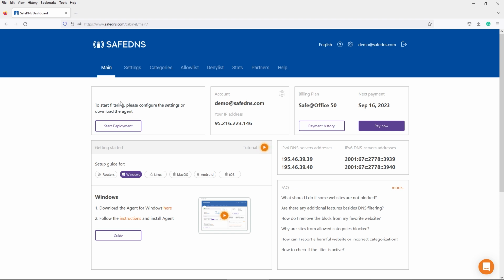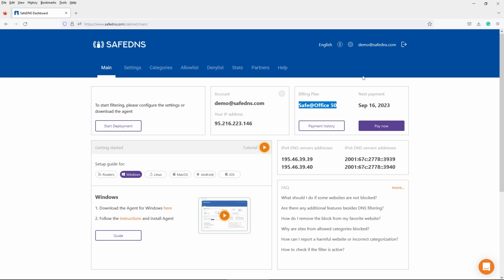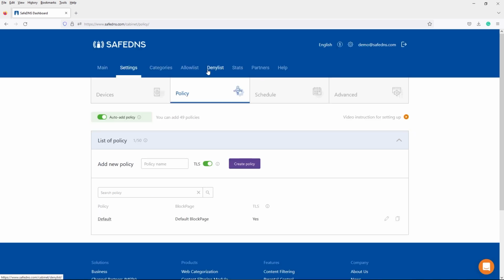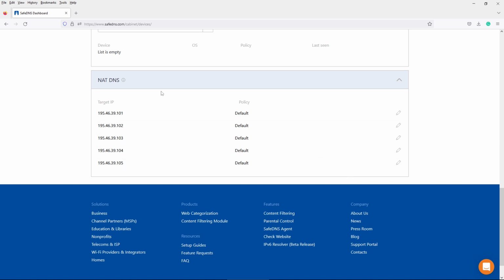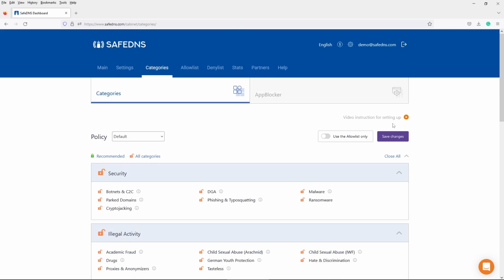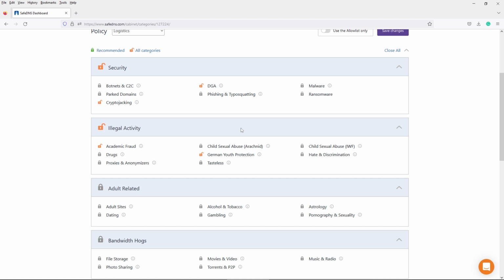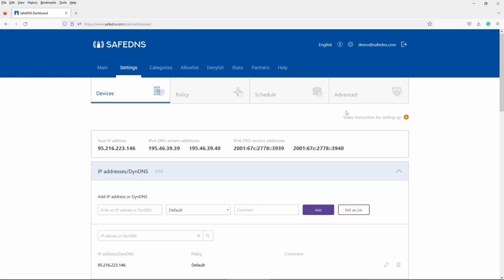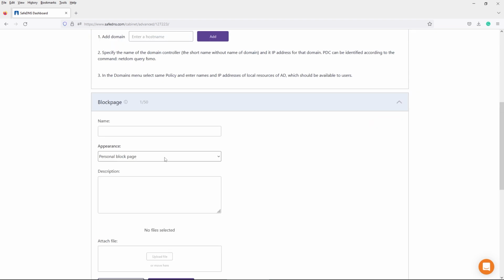SafeDNS for Business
Stay on the safe side of the internet!